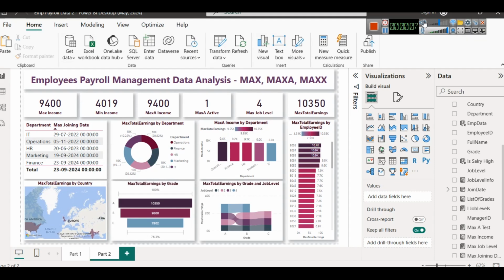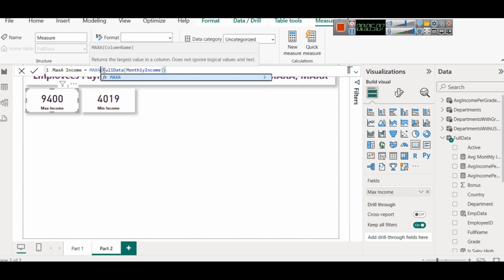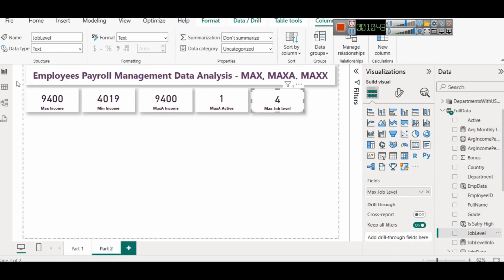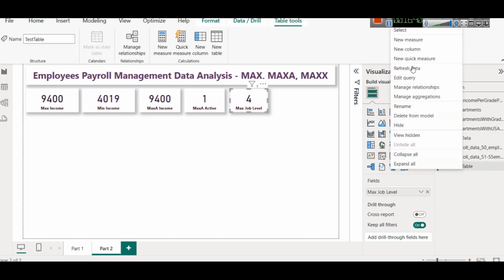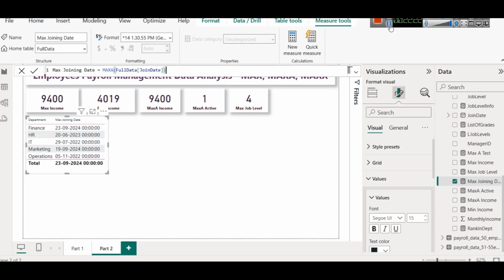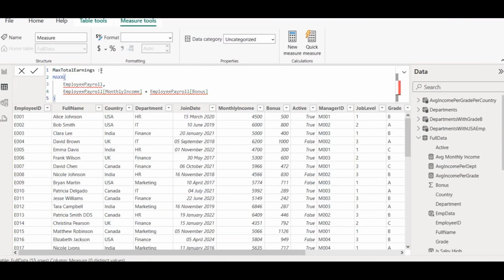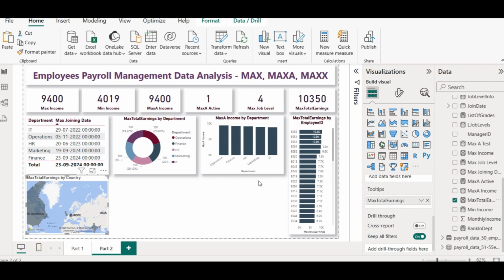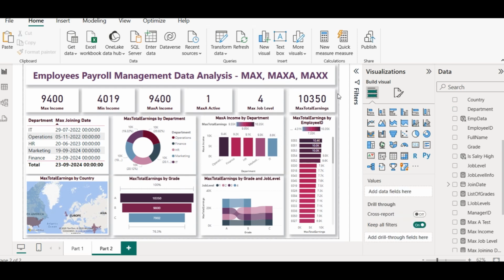Employees Payroll Management Data Analysis - MAX, MAXA, MAXX DAX Functions - Part 2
DAX MAX vs MAXA vs MAXX — Learn with Employee Payroll Data

 1. MAX – Returns the maximum value from a single column
 2. MAXA – Like MAX, but also evaluates TRUE as 1, FALSE as 0, and includes logical/text (if coerced)
 3. MAXX – Maximum from an expression across a table